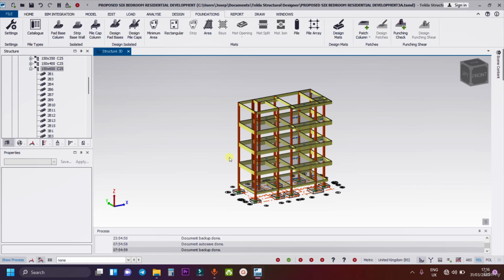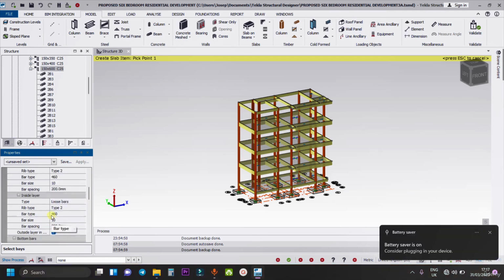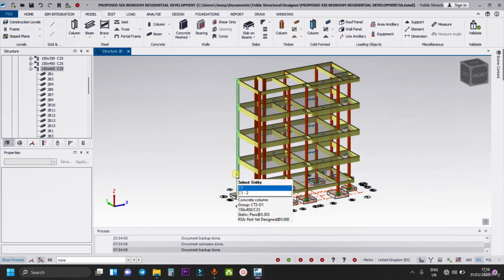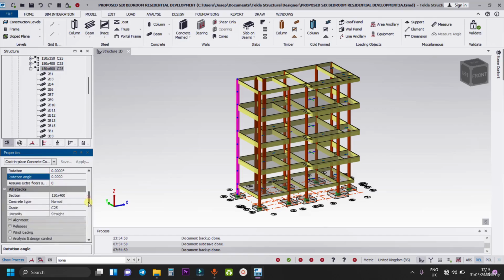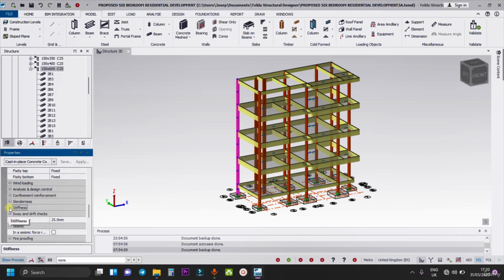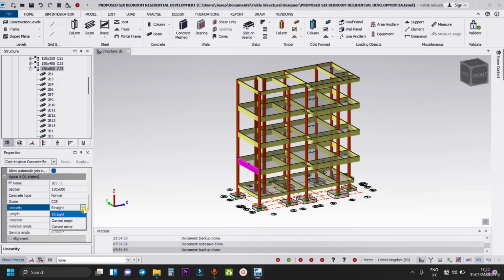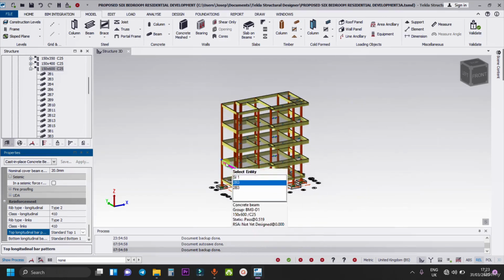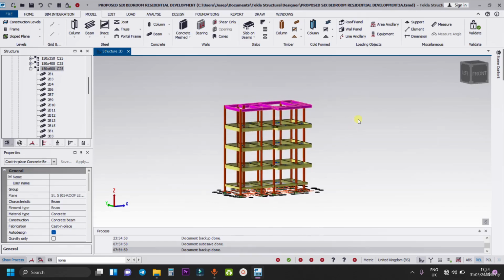5. Object Properties